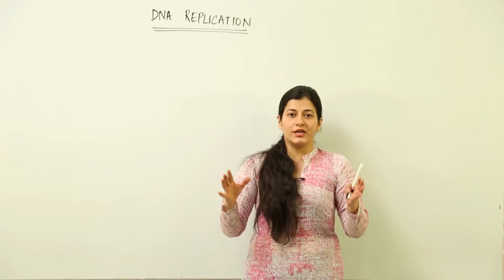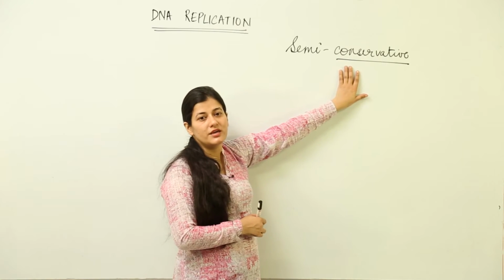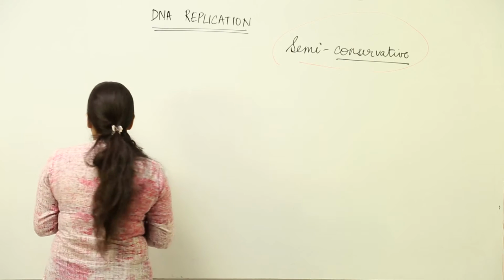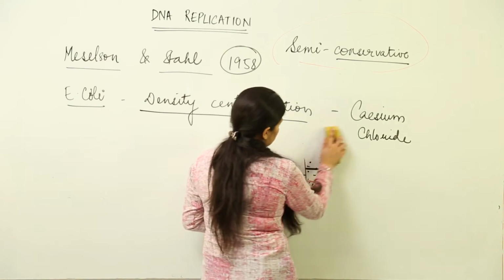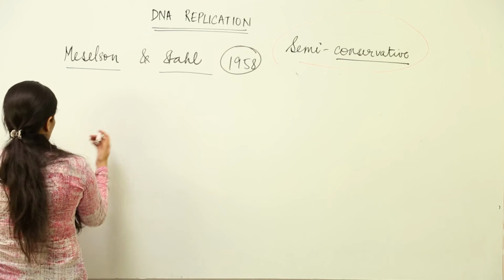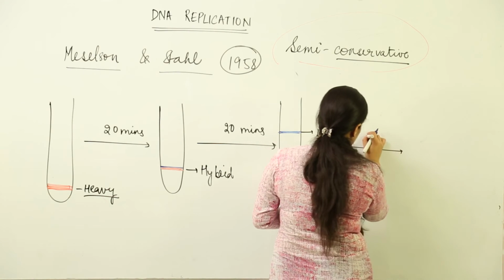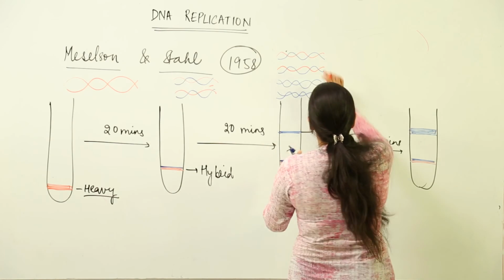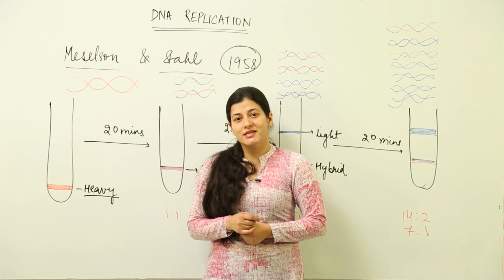CBSE CLASS 12 BIOLOGY - Genetics - Molecular Basis Of Inheritance - meselon & stahl experiment